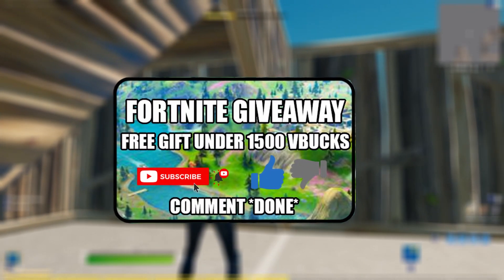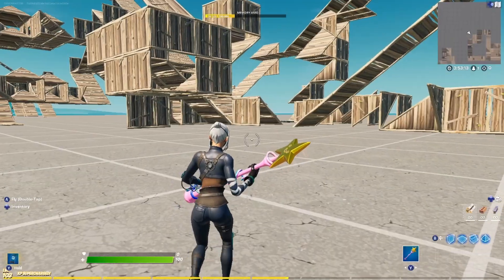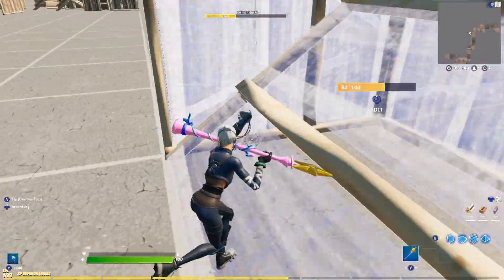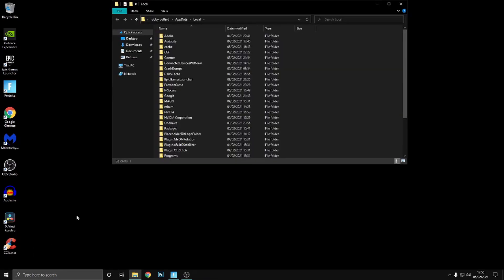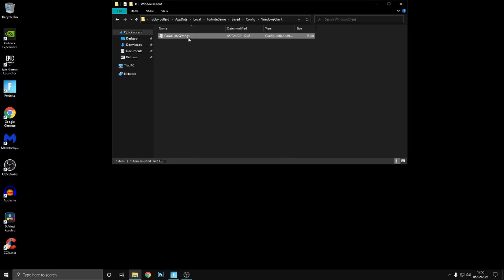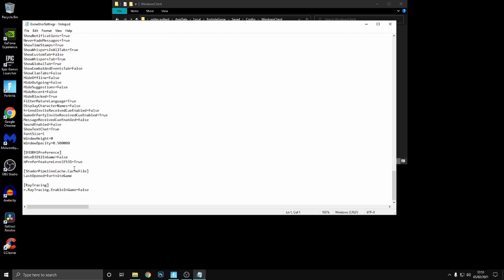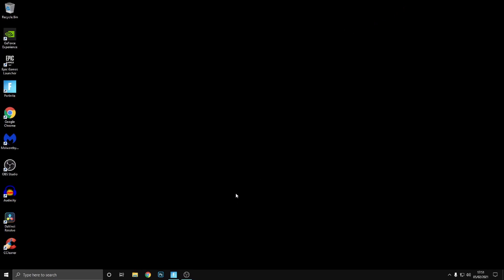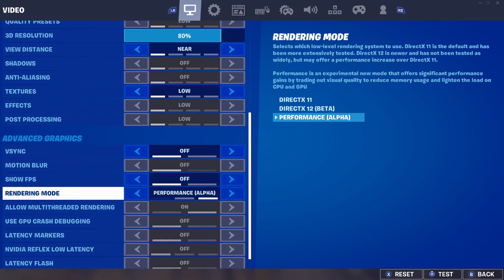*FIX* PERFORMANCE MODE With This NEW METHOD! (Fortnite Performance Mode)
*FIX* Fortnite PERFORMANCE MODE With This NEW METHOD! (Fortnite Performance Mode)

Hopefully This Video Helped You Fix Performance Mode With This New Method!

PC Build:
ROG STRIX B450-F GAMING Motherboard
Ryzen 7 2700x CPU
16GB RAM Corsair Vengeance RGB PRO DDR4
Gigabyte RTX 3070 VISION OC EDITION
500GB SSD, 1TB Hard Drive
Corsair CV650  Power Supply